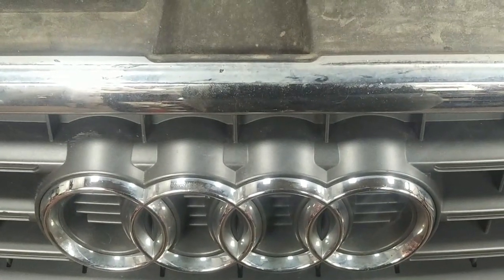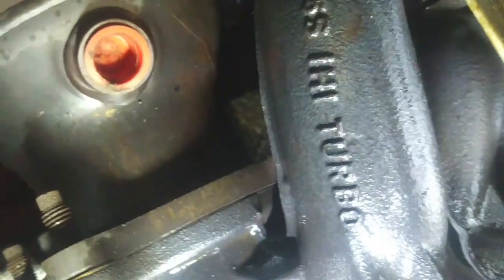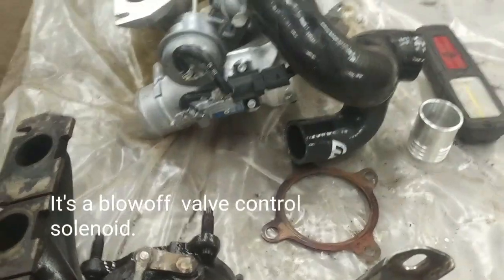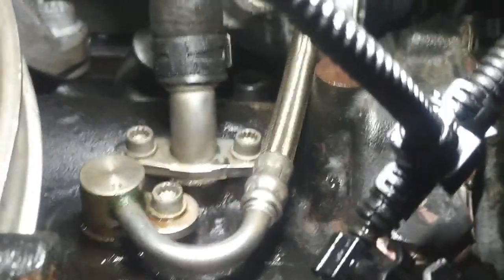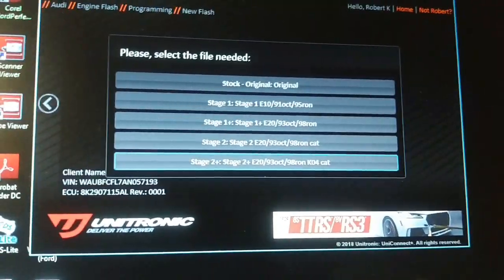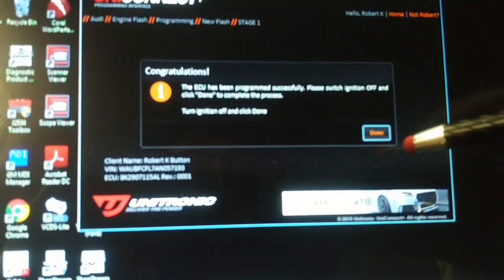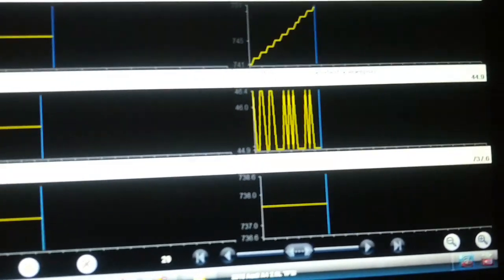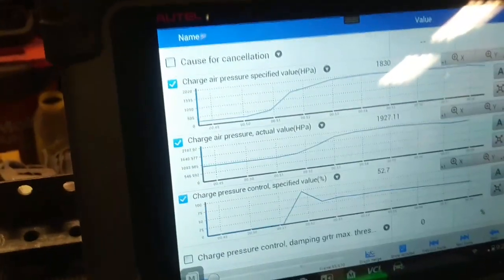Unitronic K04 Turbo Upgrade on 2010 Audi A4 Quattro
Removal of original turbo on 2010 Audi A4, and then installation of the Unitronic K04 Turbo Upgrade.